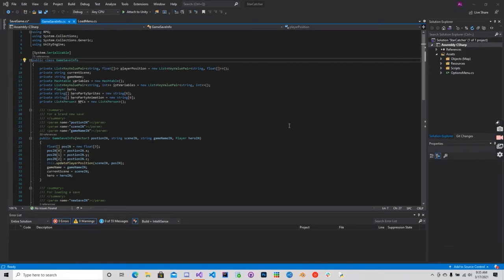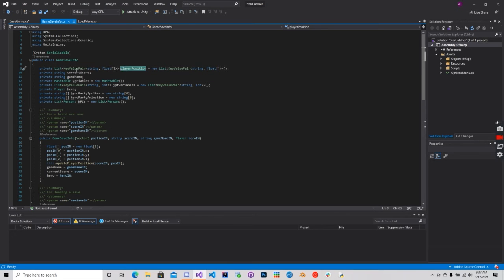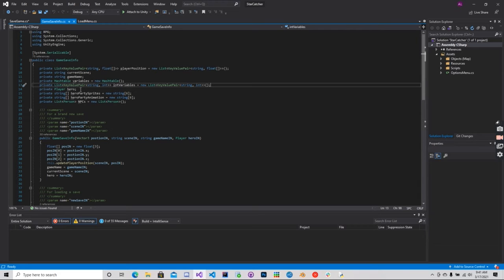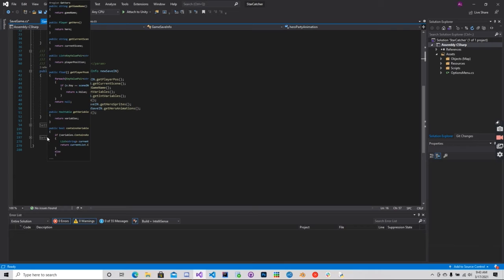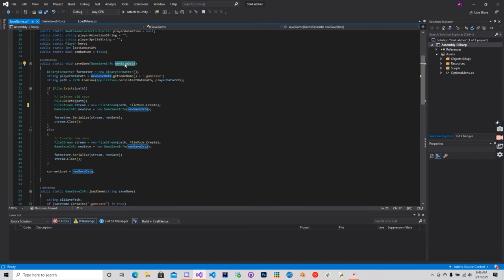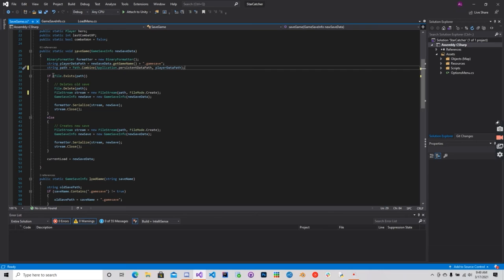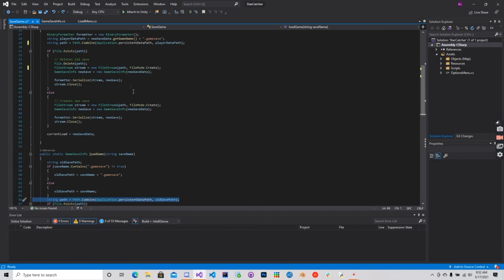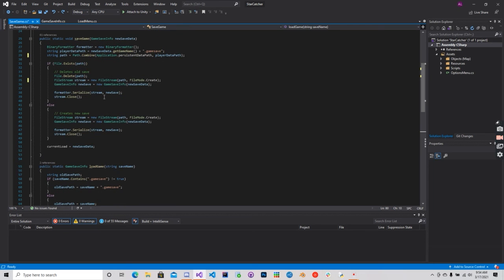Custom Game Saves Unity (Part Two)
We go over how to create custom Game Saves in Unity using C#; part one covers how to plan for your Game Save so you can make sure you have everything you need and don't have to worry about deprecating corrupt game saves in the future.

This is an in-depth look at how to set up the game save classes needed to get things functional.